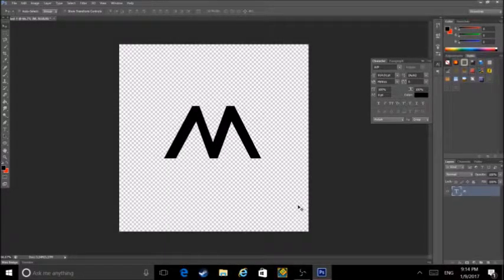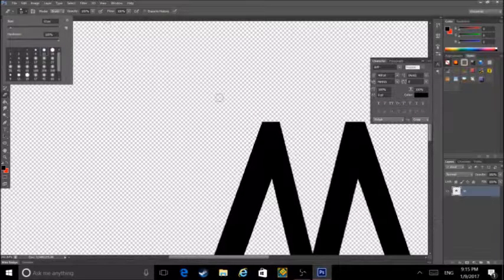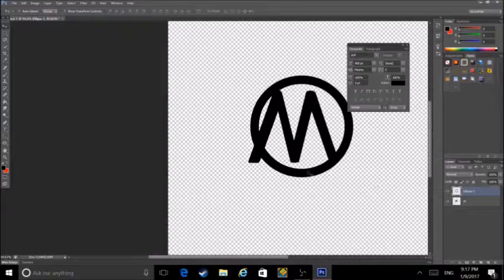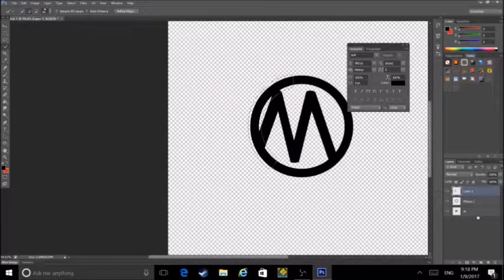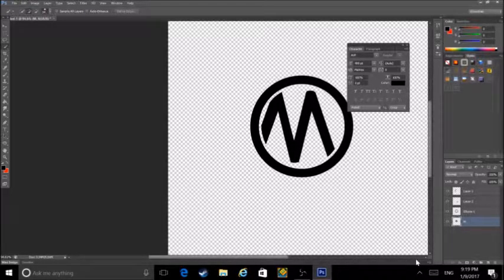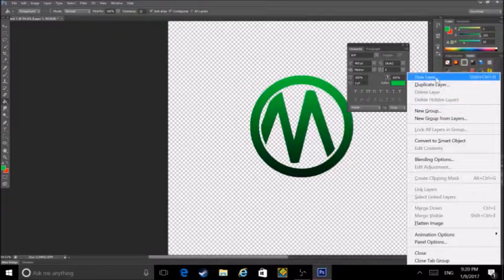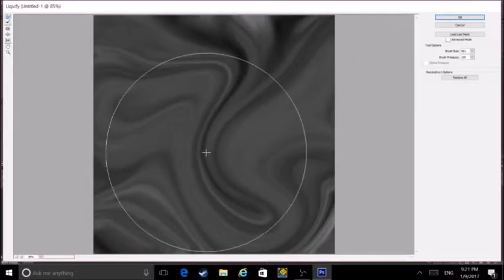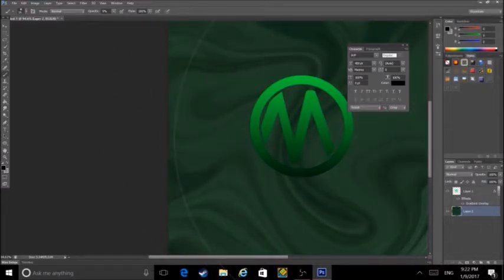Photoshop Tutorial: Simplistic Logo